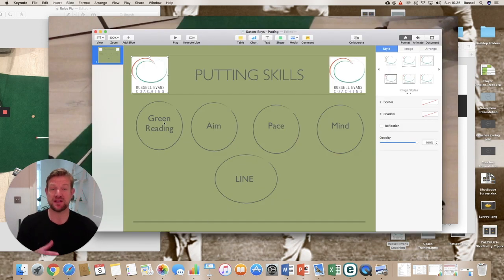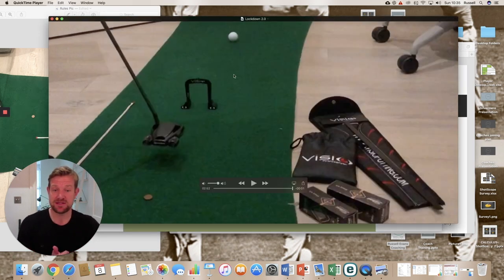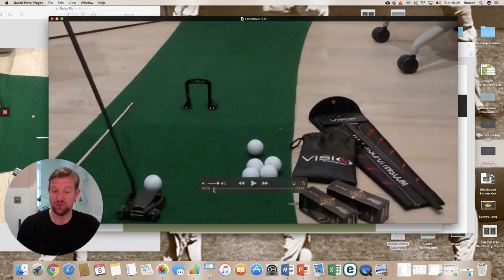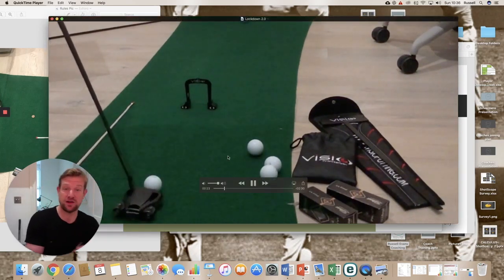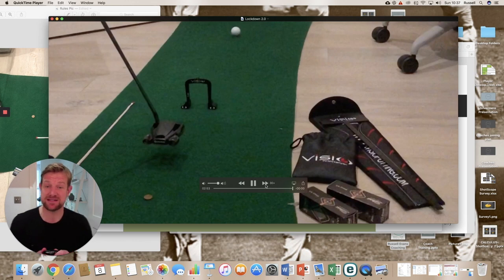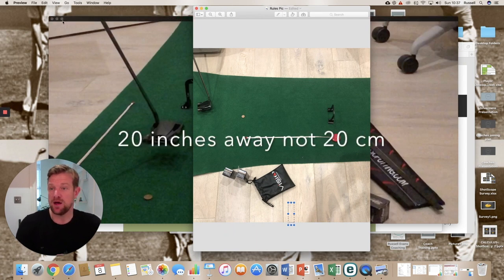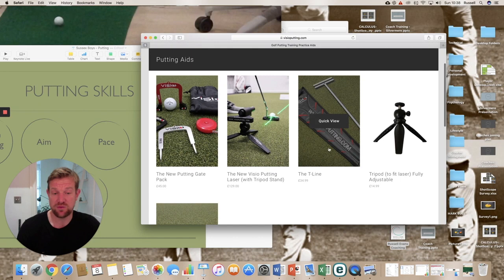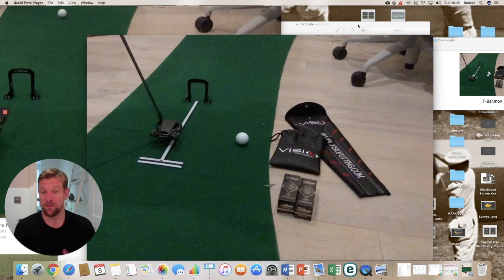Putting Start Line Lockdown 2.0 Hole more PUTTS!?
Weekly Update. Hole more PUTTS by developing and improving the balls start line. Develop your stroke via a simple task!

A useful drill and some great training aids on show.